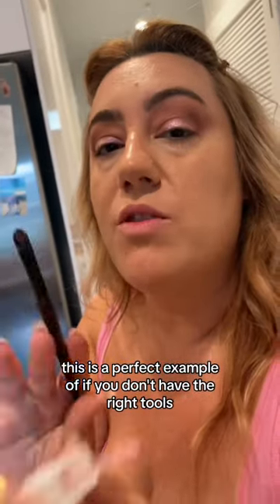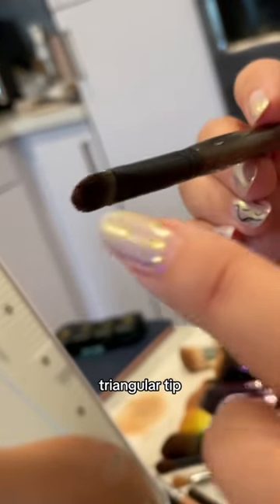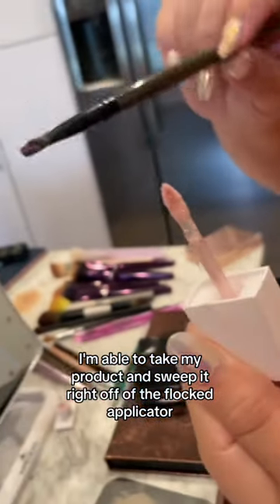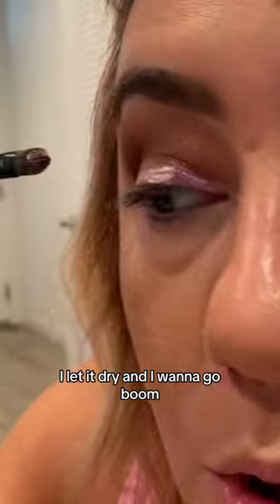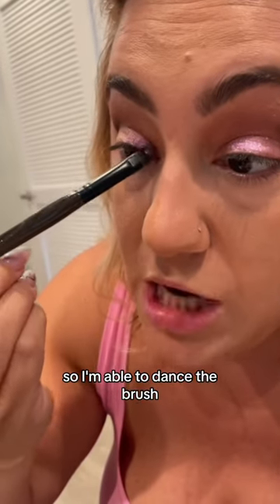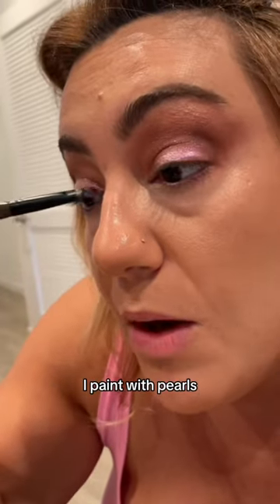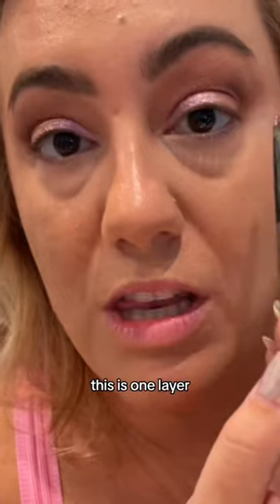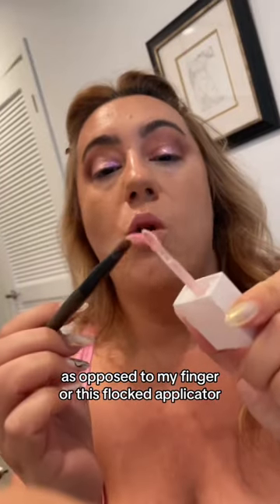WAIT, SO MY BEAUTY BRUSH TYPE ACTUALLY MATTERS?!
Using my @roseandbenbeauty C30 brush to apply my glitter liner by @Half Magic is a game-changer. This brush is flat and has a triangular-tip that helps sweep the glitter off the flocked applicator more easily, enhancing precision! Its original purpose is a concealer brush but due to the nature of its design, it’s perfect for when you want to have more control over the product you’re applying. Its flat shape always works wonders for me personally and is one of my favorites. The key takeaway: having the right tools can make for a more confident makeup artist. 💄✨